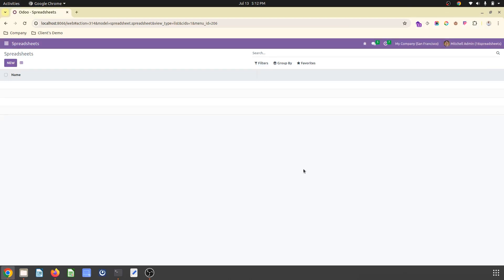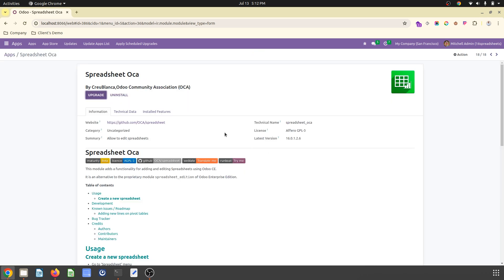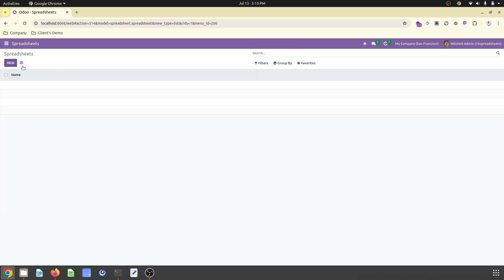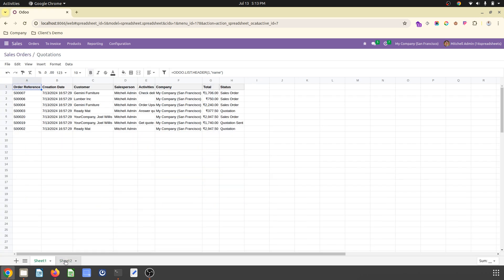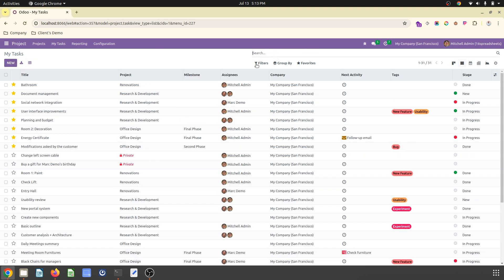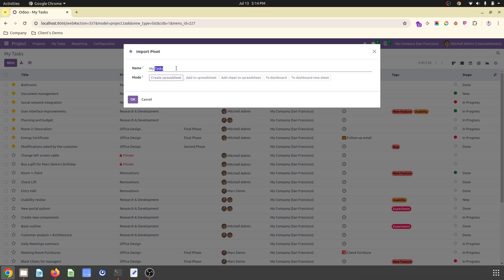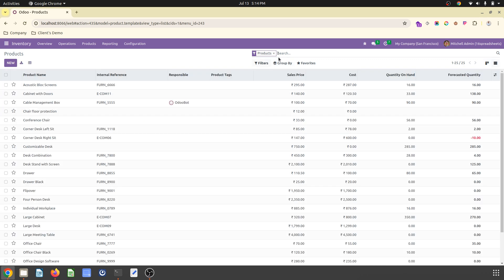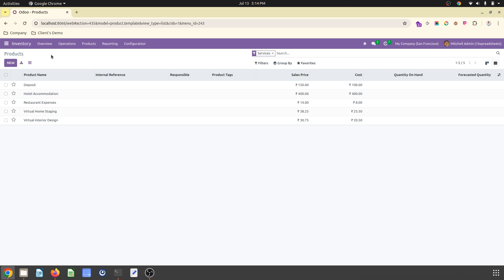Launch Spreadsheet on your Odoo Community Edition with FREE OCA Spreadsheet module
In this video you will learn how you can launch FREE Spreadsheet module on your Odoo Community Edition v16.